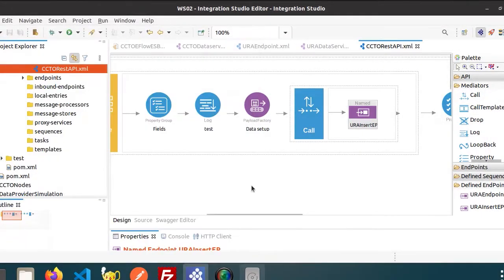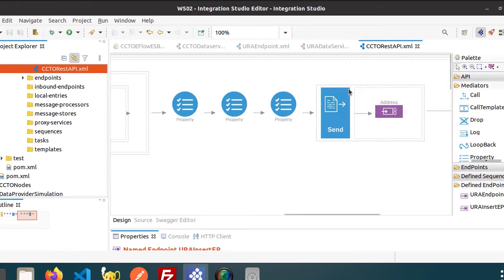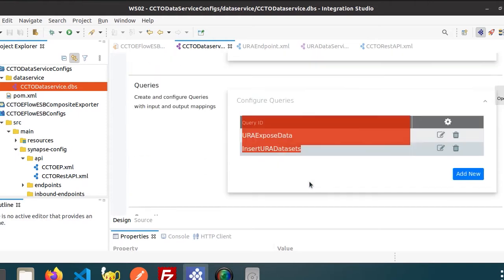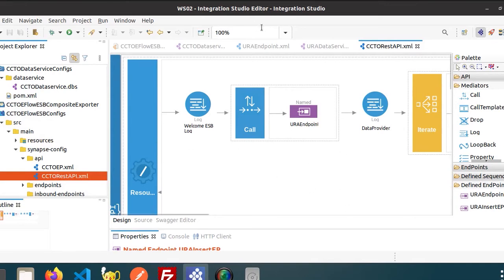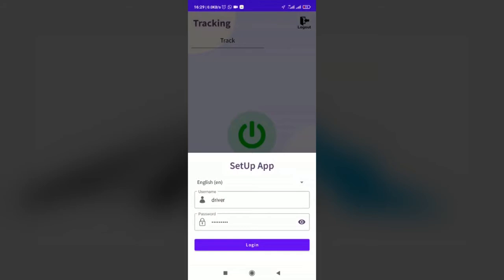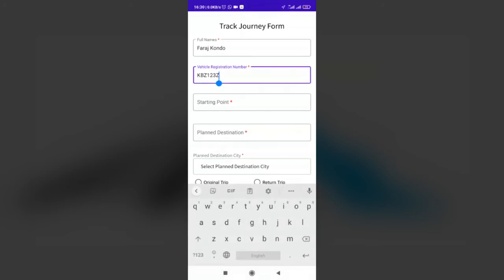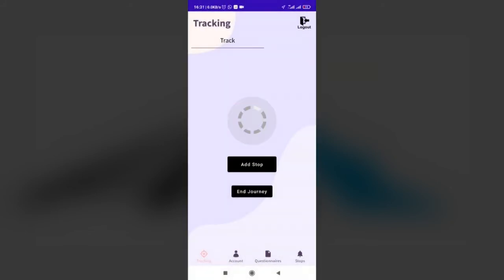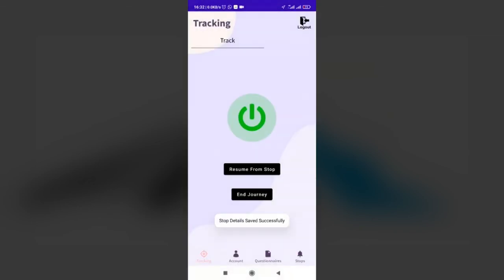4 October 2021